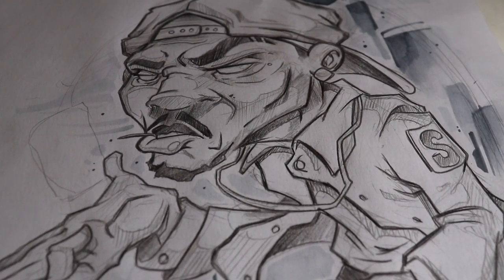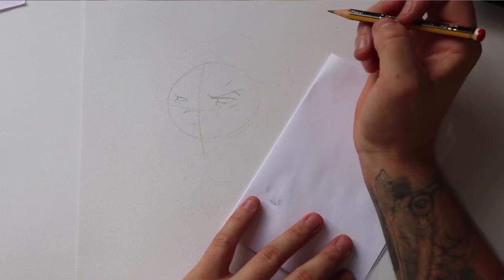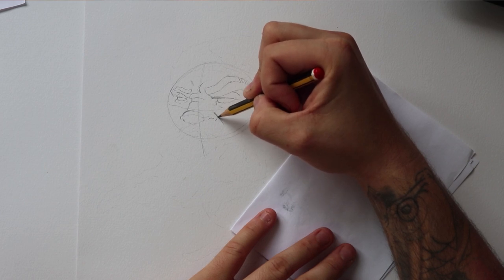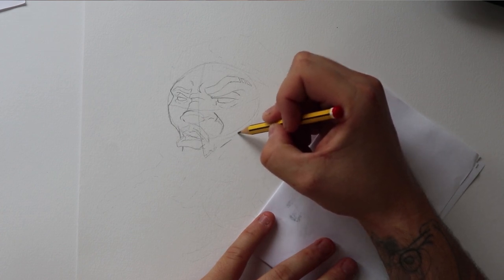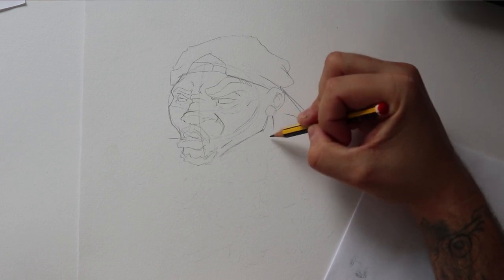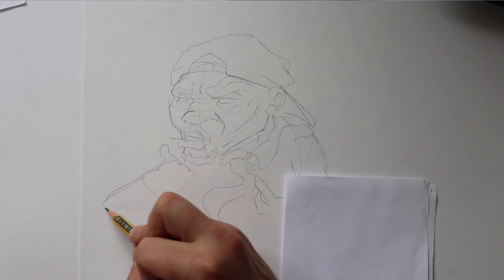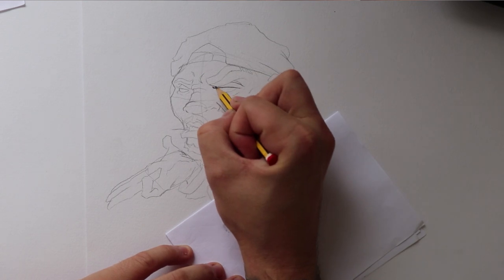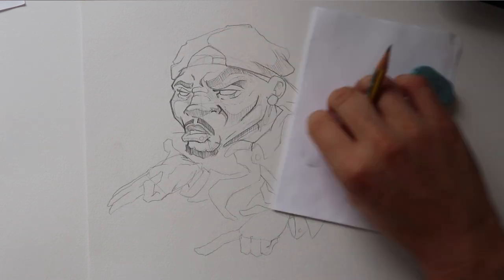How To Draw A Graffiti Character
Hello everyone, In this art tutorial video I will show you the steps needed to create and improve your graffiti characters. Ill show you the entire sketching process from rough design to placement and line thickness.